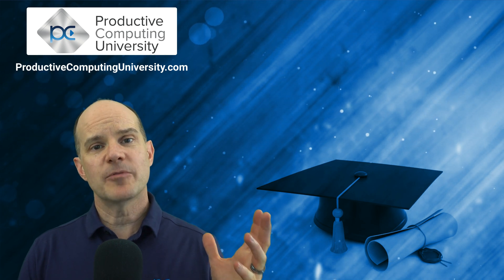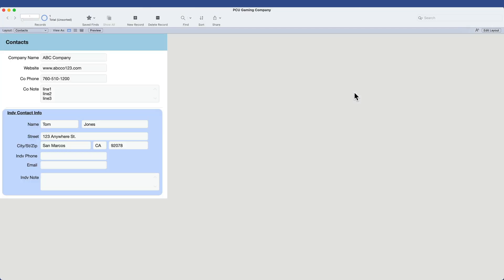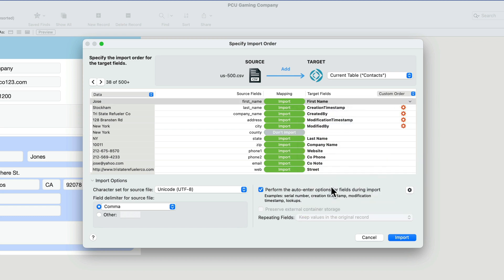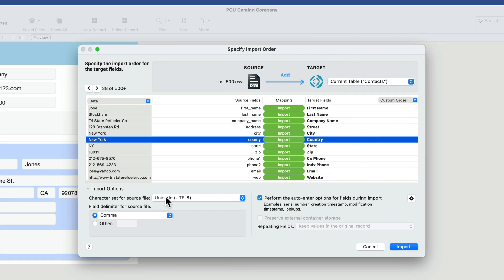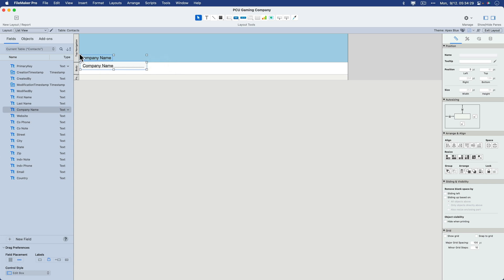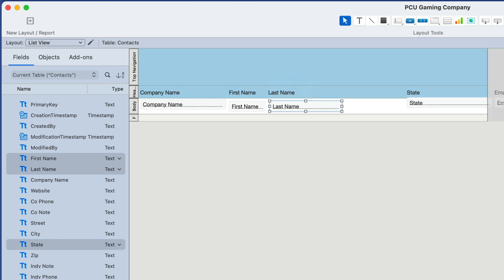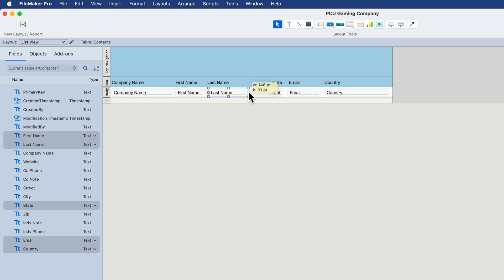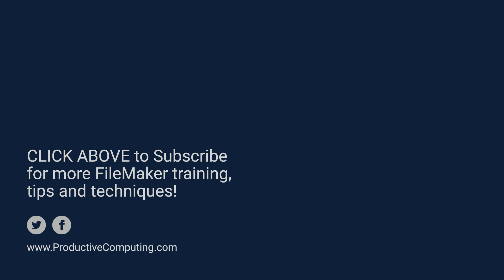Claris FileMaker Pro Training: Build Contact List & Import Sample Data (Beginner Course Excerpt #1)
Learn how to import sample data into a Claris FileMaker Pro file and create a list view of contacts. This is a free excerpt from our training course, Claris FileMaker Pro Beginner that can be found at Productive Computing University.

If you liked this video and want to learn more about Claris Pro/FileMaker Pro development, check out our complete course at Productive Computing University. With this course, you will learn development fundamentals and discover how to create a solution where you can store contacts, create notes, track projects, and more!

00:00 - Intro
00:47 - Claris FileMaker Pro Lesson Begins
01:20 - Get Sample Data
01:55 - Import Sample Data
06:05 - Create a list view of Contacts
11:13 - Recap

✳️ New to FileMaker?